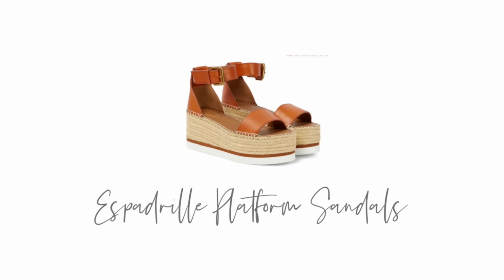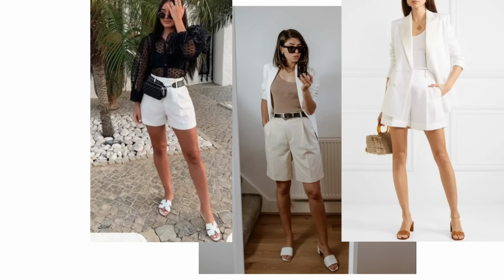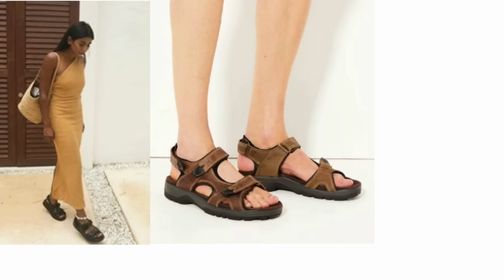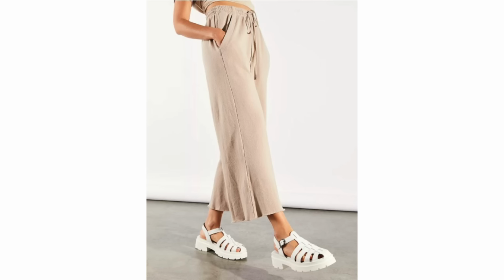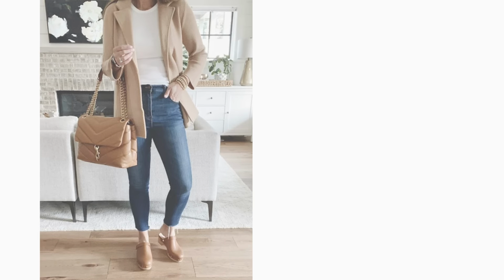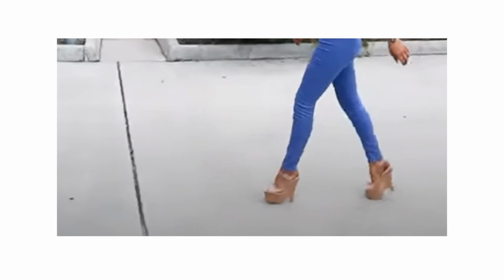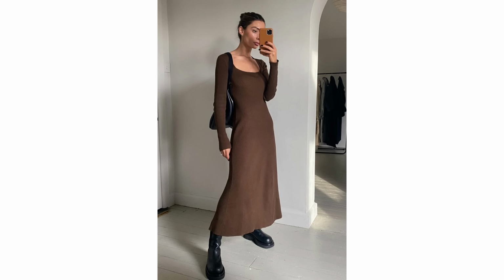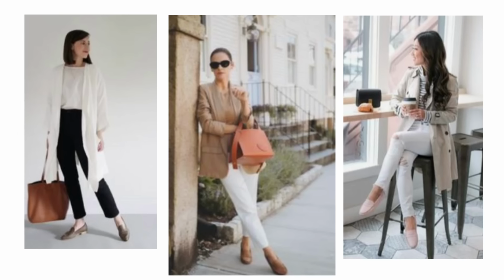7 UGLY Shoes ELEGANT women NEVER Wear!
Some shoes are trendy and fashionable but they're plain UGLY! It doesn't matter if you wearing the most beautiful dress if you're wearing ugly shoes you outfit won't look elegant because you can never walk gracefully in heavy and clompy, ugly shoes.

(Native black strap AD/Gifted)